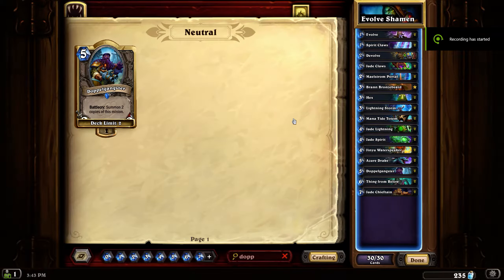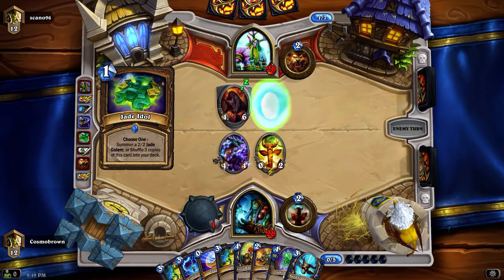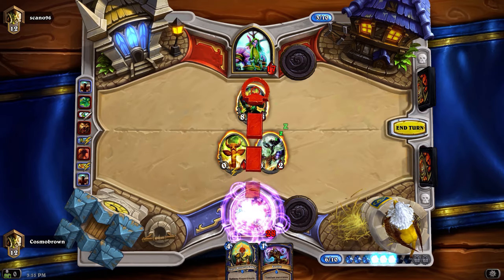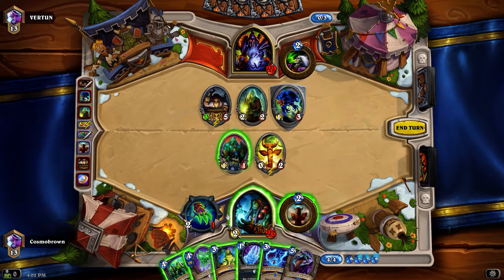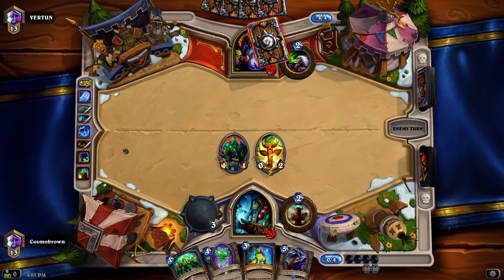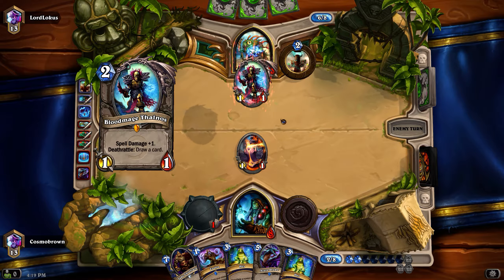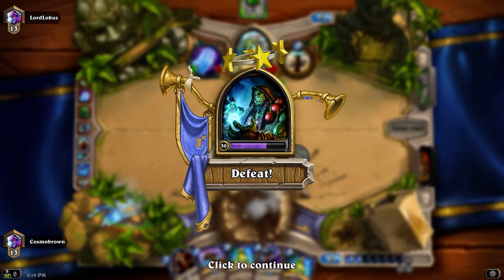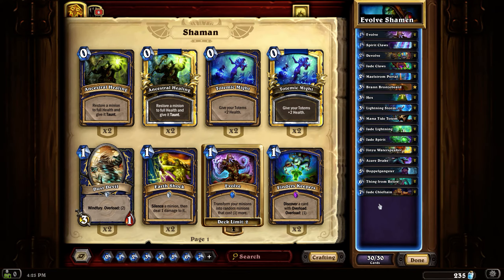ASMR: Hearthstone Ranked Play 55 - Evolve Shaman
Hi! Welcome back to Hearthstone

We play with some Evolve Shaman today - it is well worth hanging around until the last game!